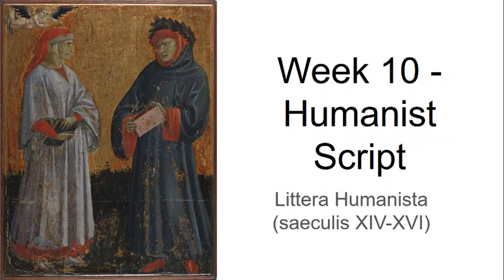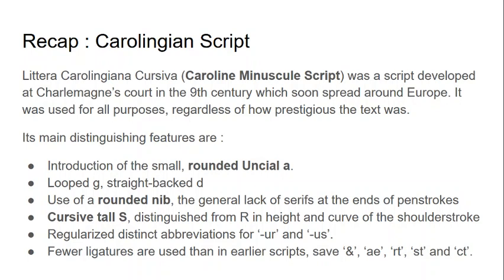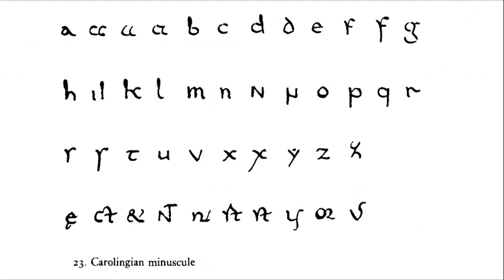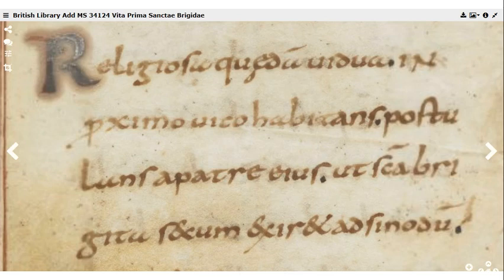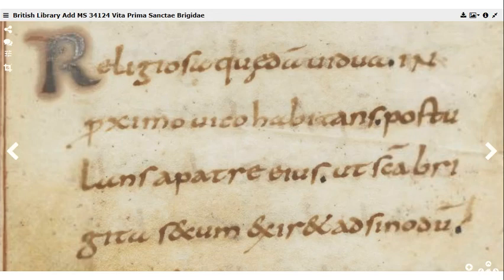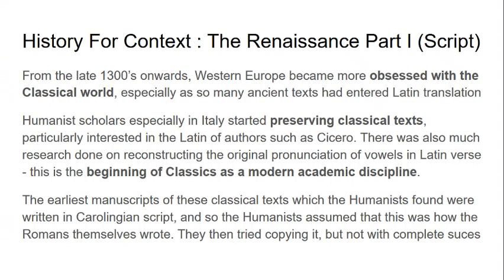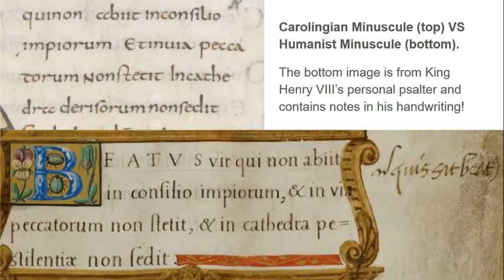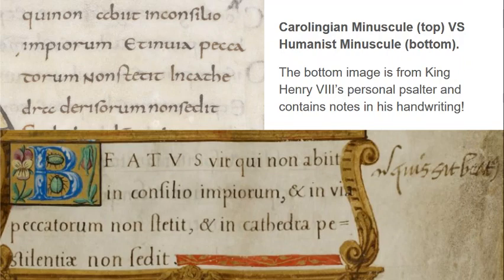How To Read Medieval Manuscripts Written In Humanist Script (And Incunabula)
Hey guys!
This is the last of the individual script videos! If you've been watching from the start to the end, you should now be familiar with all the scripts which developed for the Latin (and Gothic) alphabet from the very beginning to its codification in the printing press.

I really hope you go from here to study manuscripts yourself and benefit from the vast amount of free material that's currently out there!